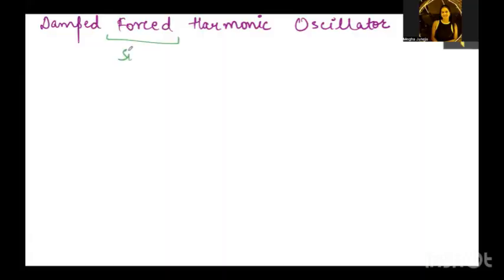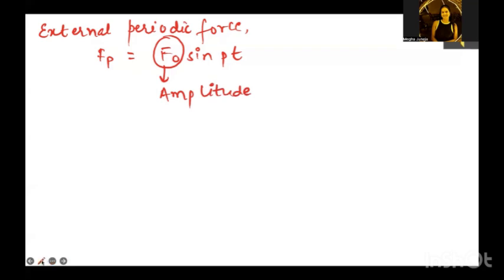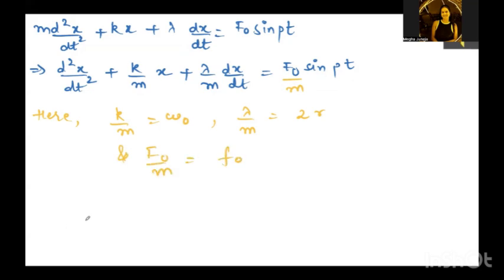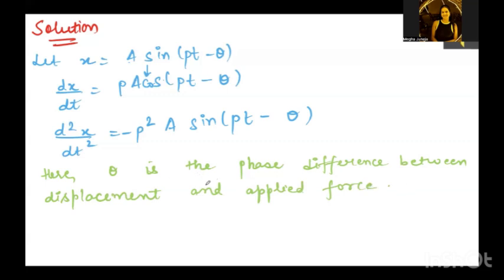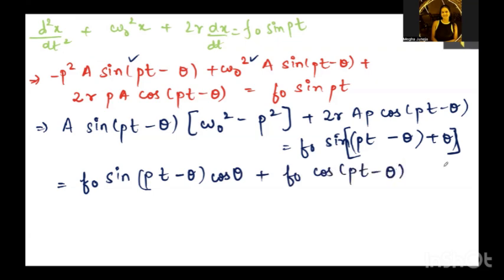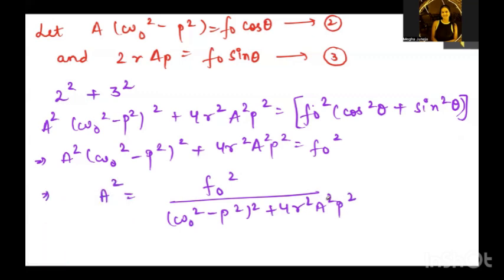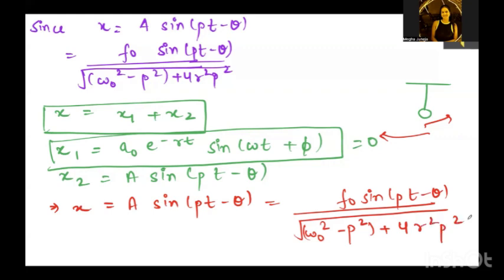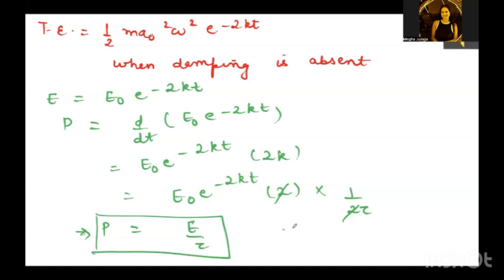HARMONIC OSCILLATIONS-3: Damped Forced Harmonic Oscillator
Welcome to our latest physics tutorial! In this video, we dive deep into the fascinating world of the damped forced harmonic oscillator. Whether you're a student tackling oscillations and waves or just a curious mind eager to understand the principles behind harmonic motion, this video has you covered.

🔍 What You’ll Learn:

Basics of Harmonic Oscillators: Discover the fundamental concepts of simple harmonic motion.
Damping: Learn how damping affects the amplitude and frequency of oscillations, and how it relates to real-world systems.
Forcing Functions: Explore how external forces drive the system and create complex behavior, including resonance phenomena.
Mathematical Formulation: Walk through the differential equations governing the damped forced harmonic oscillator, and see how to solve them.
Practical Examples: See real-life applications and examples where these principles come into play, from engineering to everyday devices.
🎓 Who Should Watch:

High school and college students studying physics
Engineering students and professionals
Anyone interested in the mechanics of oscillating systems

Feel free to customize this description further based on the specific content and focus of your video!